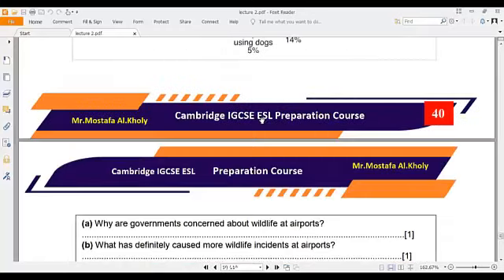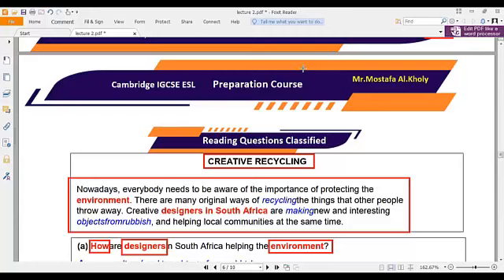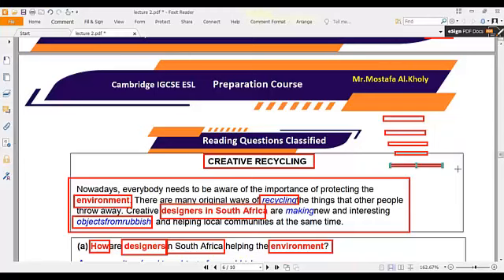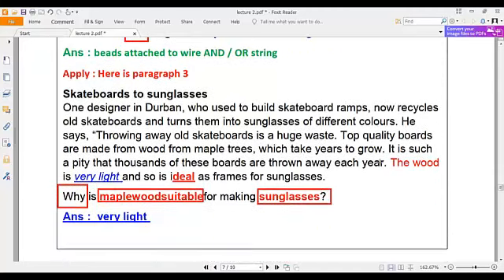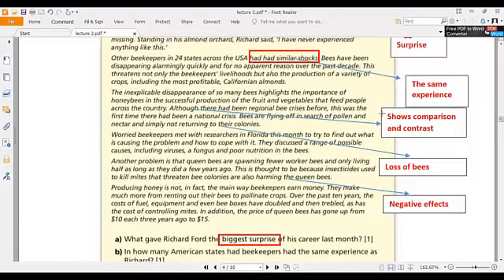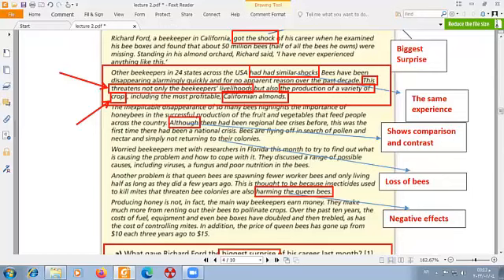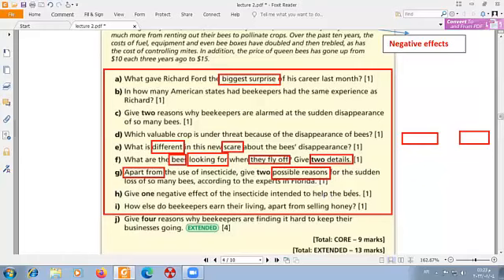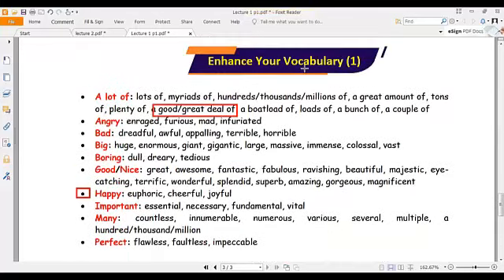IGCSE English ESL | Reading paper Exercise 1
Cambridge
Reading
Skimming
writing
IGCSE_ESL#
IGCSE_Summary_Writing#
IGCSE ESL Exercise 3
multiple_matching#
igcse english
AQA
IGCSE_Writing#
IGCSE_English#
paper 2 overview
igcse_vocabulary#
GCSE_English_as_a_second_language
IGCSE pastpapers
IGCSE real exams
Mr.Mostafa Rashwan